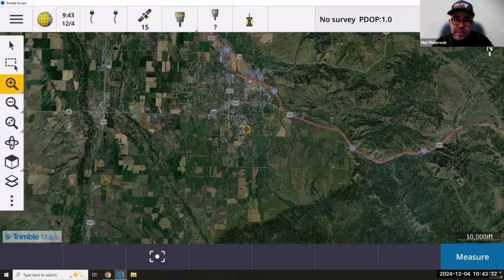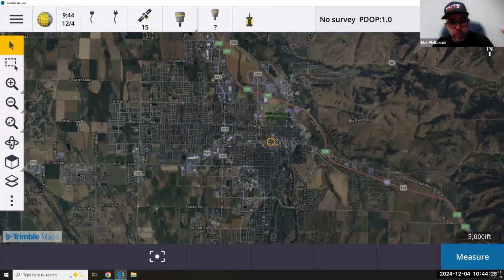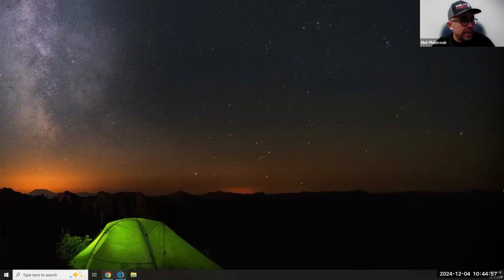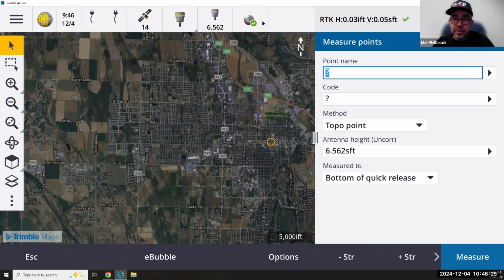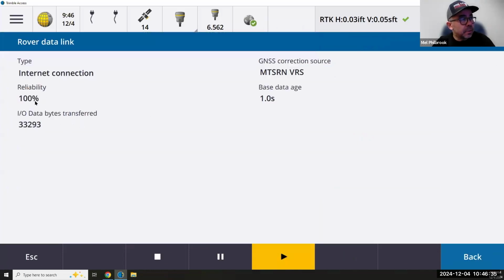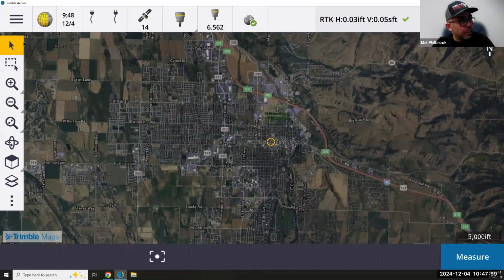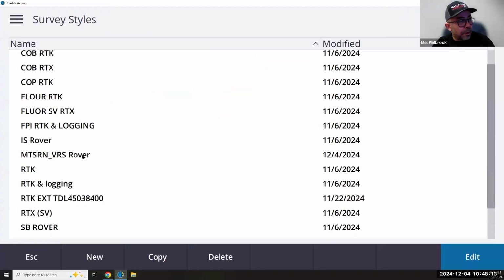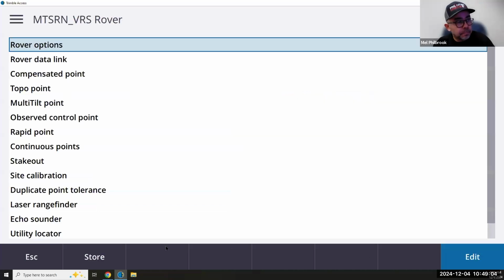Step-by-Step Guide to Montana's State Reference Network Part III: Real-Time Application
Follow along with this demonstration of the practical field operation of the Montana State Reference Network, with a special focus on achieving reliable VRS connections in real-world surveying scenarios. There is also a discussion of different internet options and tips for debugging basic internet connection issues.  It’s perfect for field surveyors and technicians who need to understand the day-to-day operation of the network and a must-see for both new users and experienced professionals looking to optimize their field operations.